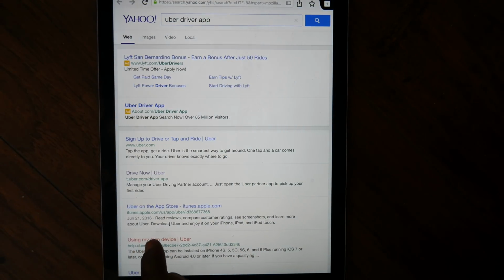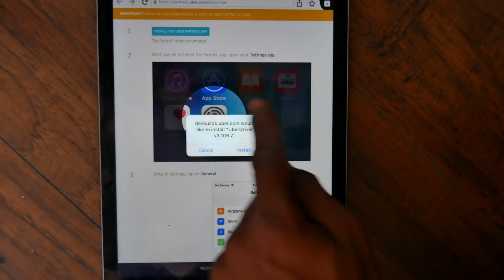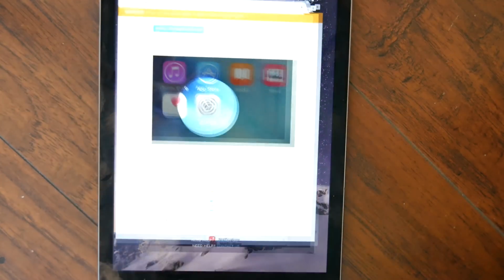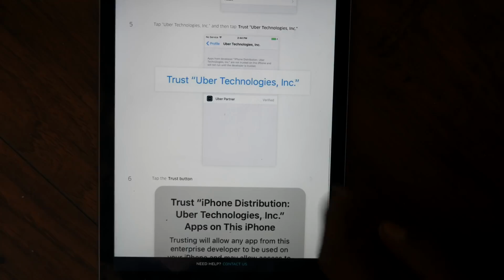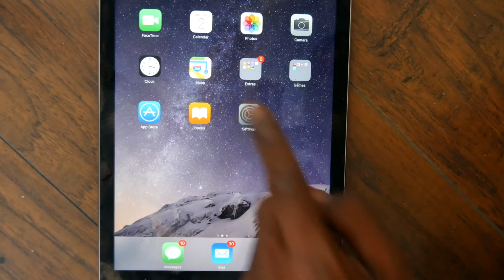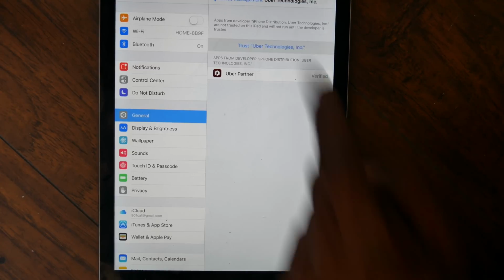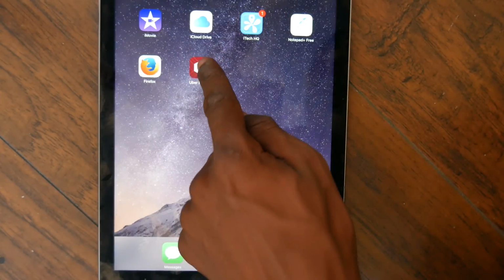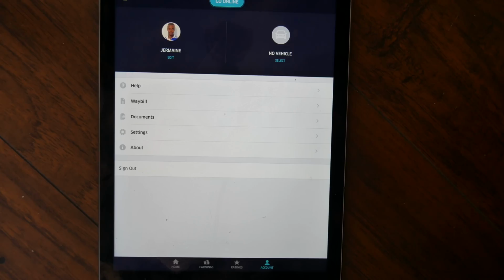How to install the Uber Partners app on iPad and iPhone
In this video I explain how to download the Uber partner drivers app step-by-step even the confusing part in the settings. The confusing part in the settings is the device management.

Online Rideshare drivers course
Maximum Ridesharing Profits

Follow me everywhere!
Want to help fund? If you are going to buy something from Amazon, click on the links below before you make your purchase and I well get a percentage of your final sale.

Is Uber hourly guarantees a scam? My experience today!

How Uber WILL discourage speeding or abrupt braking and accelerating

How to do Uber rush deliveries step by step

Don't get screwed by the sharing economy! VLOG 162